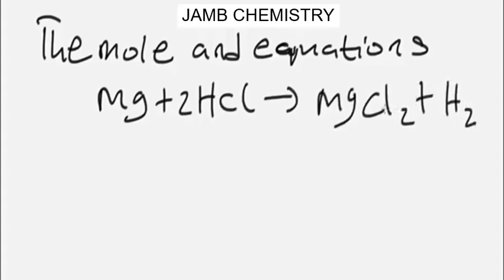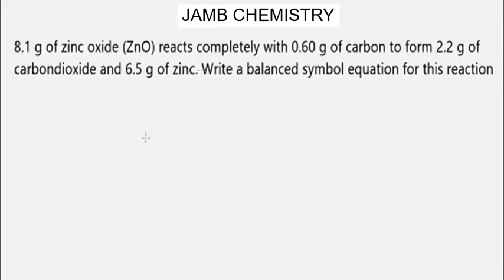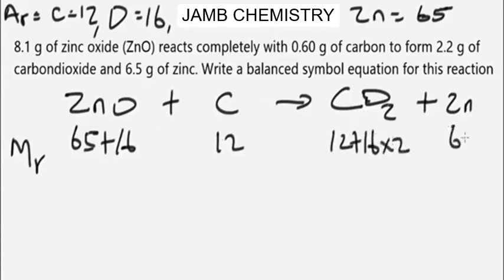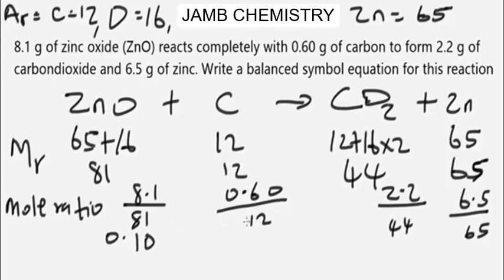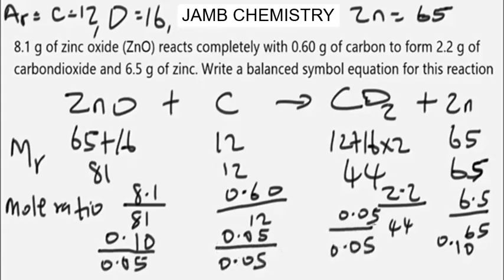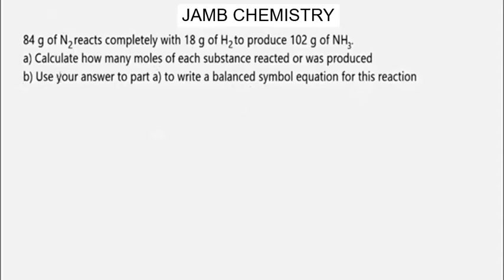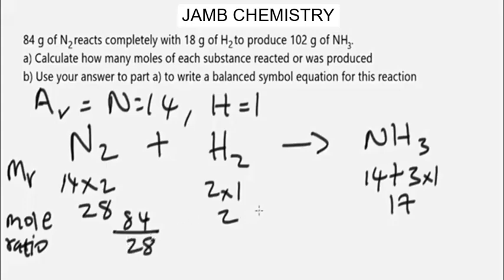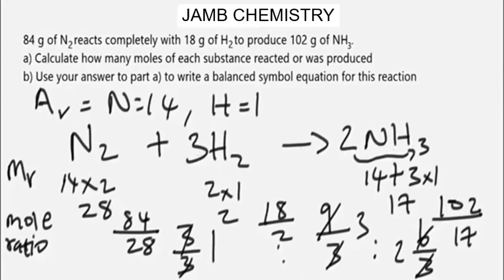JAMB Chemistry Online Tutorial 2026 Likely Questions On Mole And Equations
JAMB Chemistry Online Tutorial Likely Questions And Answers On Mole And Equations

Mole and equation is one of the basic problems in JAMB Chemistry

In this JAMB chemistry tutorial video, I explained the idea behind mole and equations

This video is a definite guide to understanding the science behind mole and equations in JAMB chemistry with practice examples, problems and solutions.

eaglesclass academy